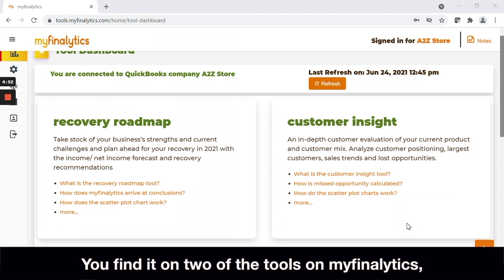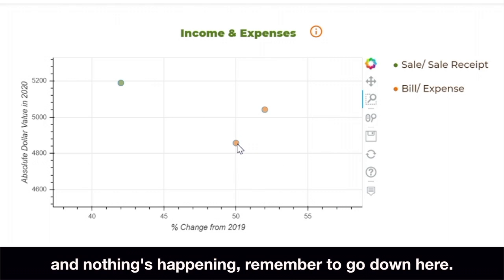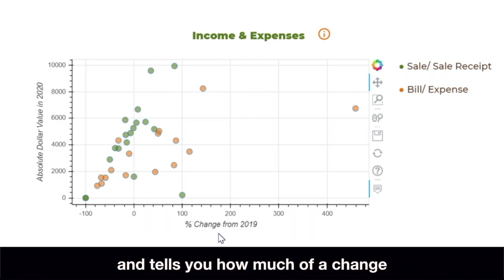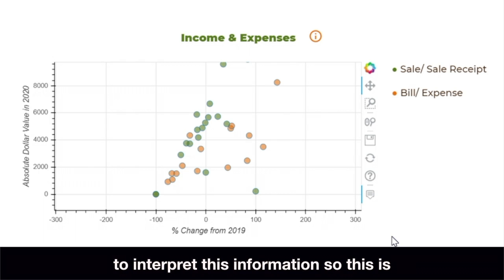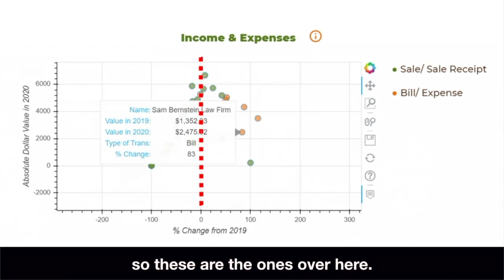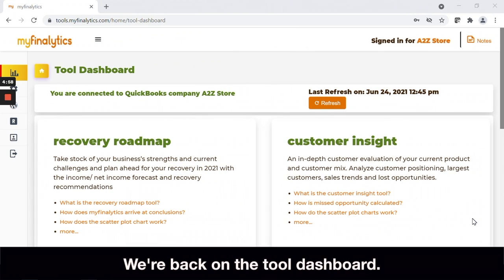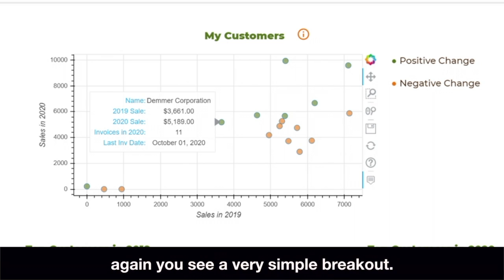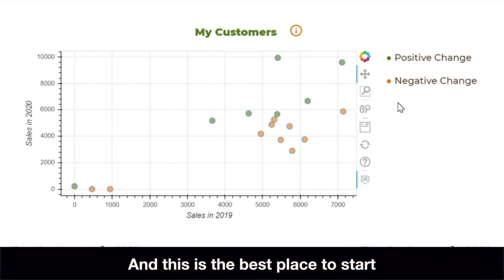Tool Tutorials 3 - Bubble Charts - myfianlytics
Take Control of your Small Business Finance with Smart Fintech Technology "myfinalytics"

Here's our tutorial for "customer insights"

myfinalytics includes 4 tools

1 Recovery Roadmap - Take stock of your business's strengths and current challenges ahead of your recovery in 2021

2 Bank POV -  Understand how banks view your business for loan eligibility and serviceability. Plan ahead for a promising approval when you're ready to take out a loan.

3 Loan Advisor - Evacuate your loan offer and the impact it will have on your cash flow. You'll be notified of any high-cost loan offers and receive a clear picture of how a loan fits your business's financial condition.

4 Customer Insight - An in-depth customer evaluation of your current product and customer mix. Analyze sales trends and lost opportunities.